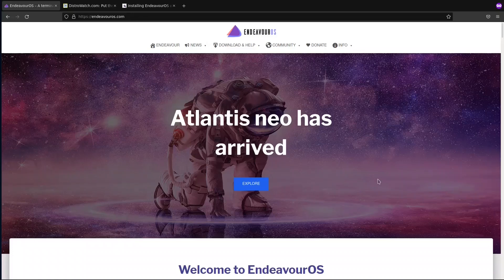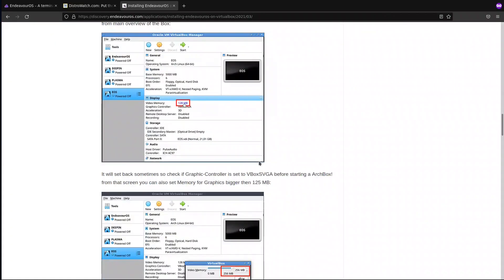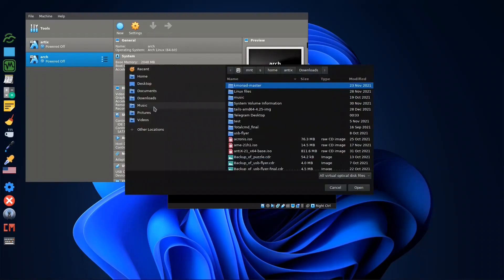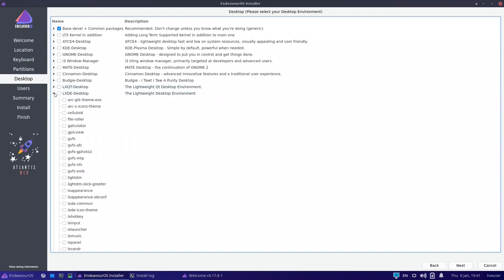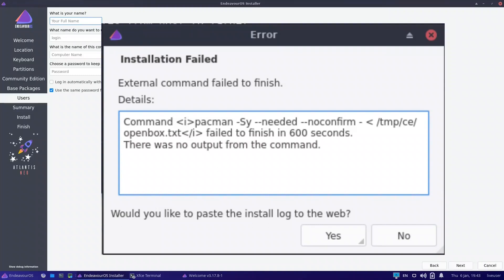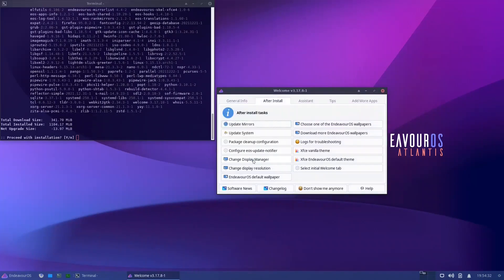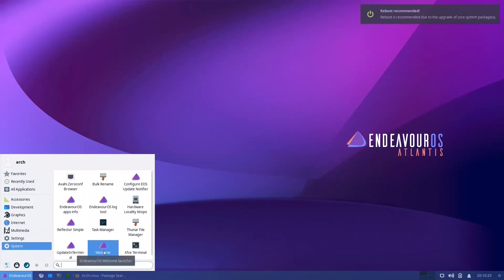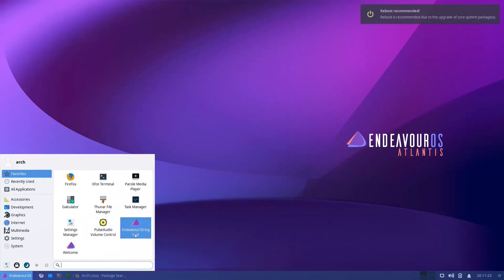Is EndeavourOS up to the challenge? | Installation problems and first look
The video gives a  look at the installation of EndeavourOs and the features that are included. It covers the XFCE desktop environment which comes by default with Endeavour.

00:00 intro to EndeavourOS
01:51 installation problems
07:03 features
12:00 thoughts and wallpapers